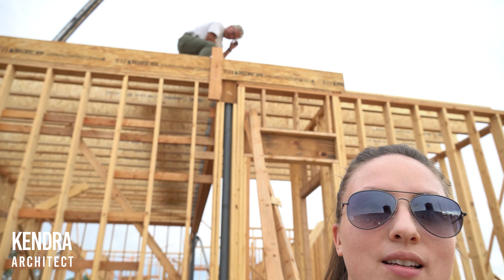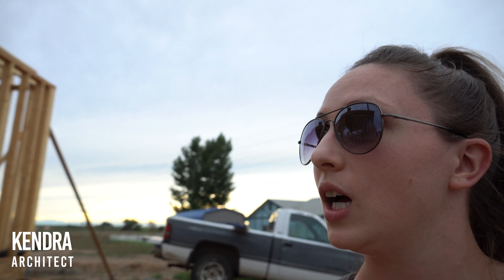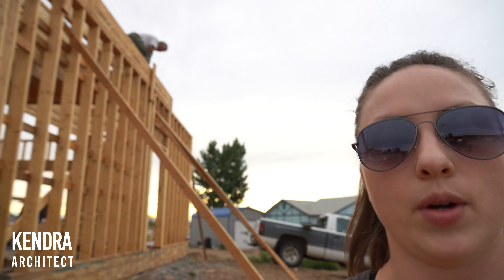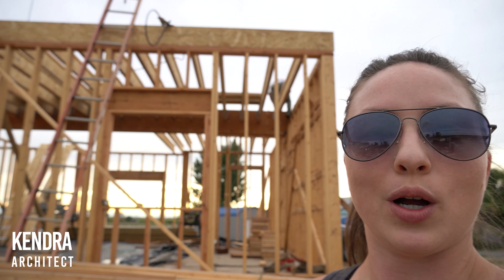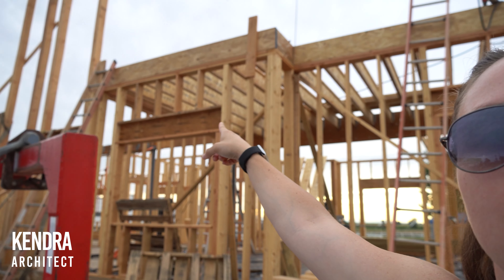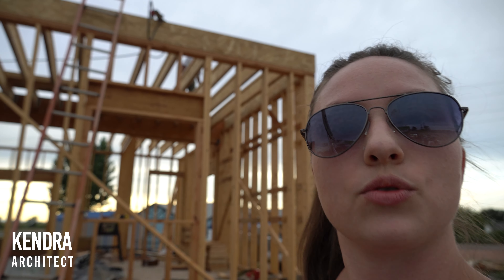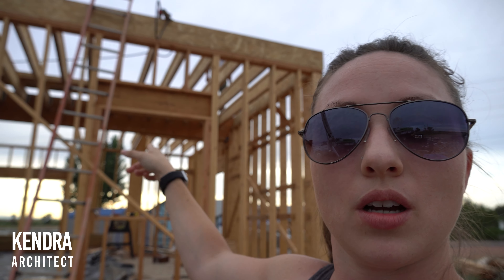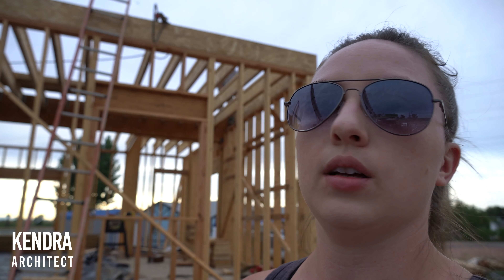DIY HOME BUILD EP. 028 | FLOOR JOISTS & SUNSETS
Just a quick update on our floor joist install, some of the second subfloor decking going in, and an epic unfiltered sunset!